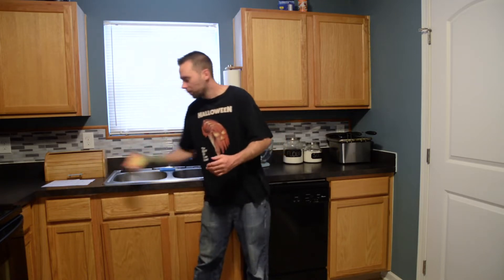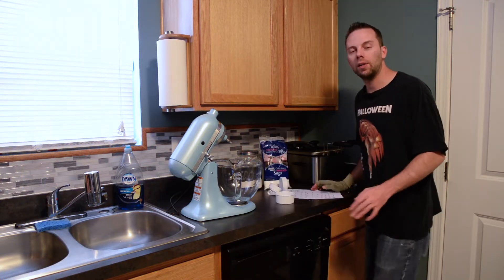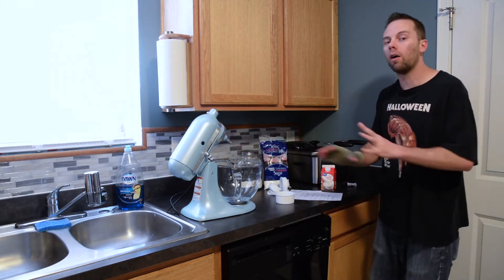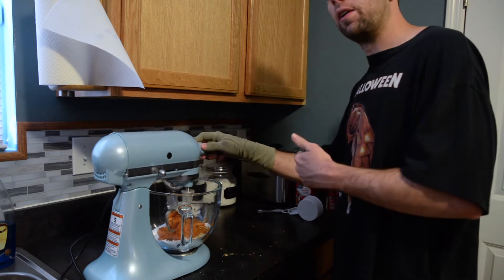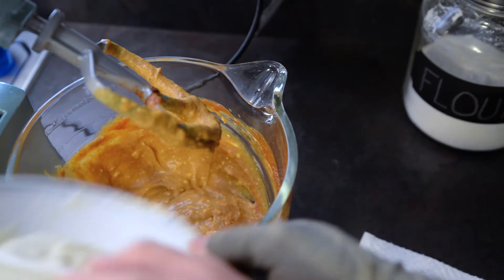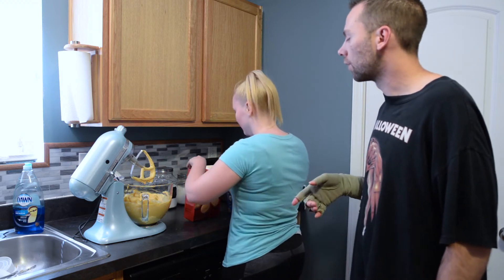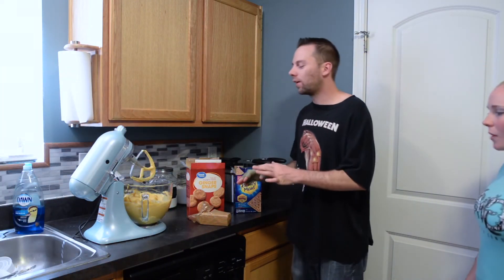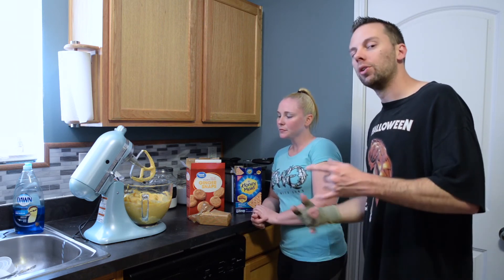Keep Halloween Alive - Season 3 Finale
WELCOME BACK TO KEEP HALLOWEEN ALIVE! Here we go with the season finale. What's in the agenda? Well, I'll be showing you how to bake my pumpkin dip and I'll show you what I got from the garden with my pumpkin patch. It's not much, but you'll see.
It's where you submit your halloween photos and I'll show the world how us Halloween friends celebrate and decorate.

Stardust- SSF13 - I don’t use this app that much anymore

PS4- klipsch2002

Horror Amino- Surround Sound Freak 13

Gemr- surroundsoundfreak13